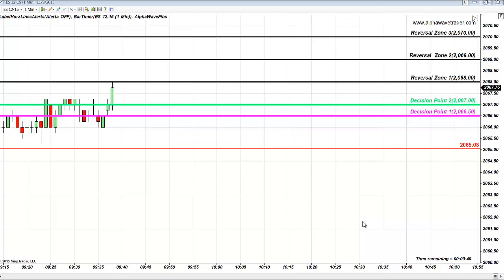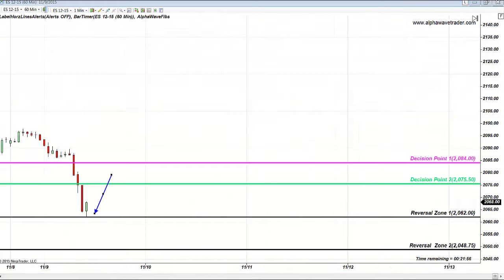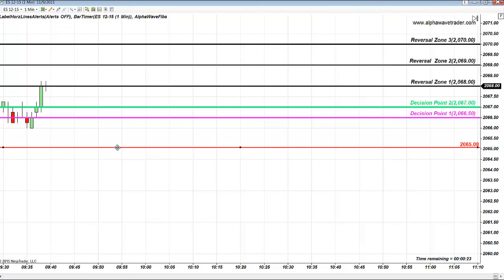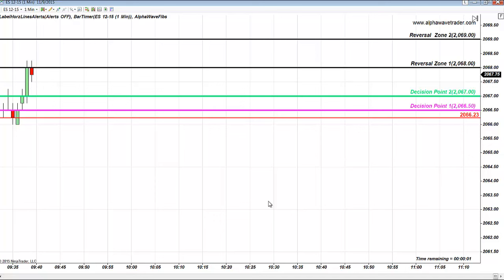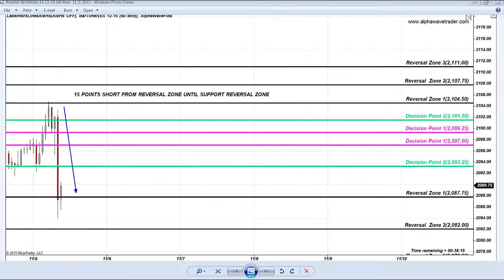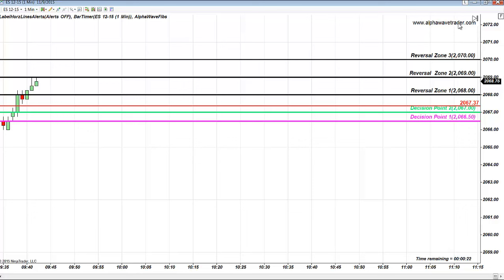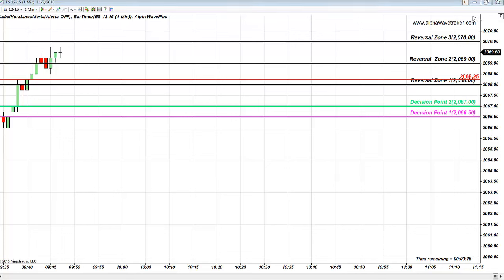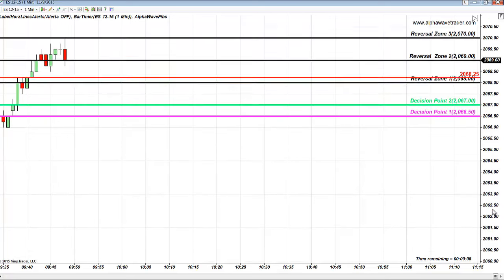4 points S&P REVERSAL ZONE FIBONACCI TRADE NOVEMBER 9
In this video ALLA PETERS of  AlphaWavetrader.com shows the importance of  Precise Rules Based Fibonacci Trading on  S&P EMINI FUTURE: